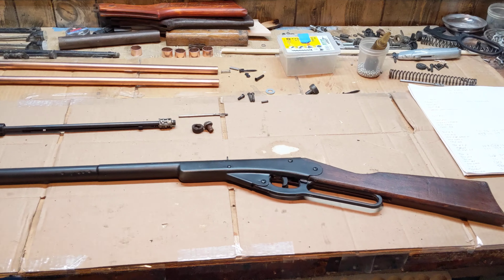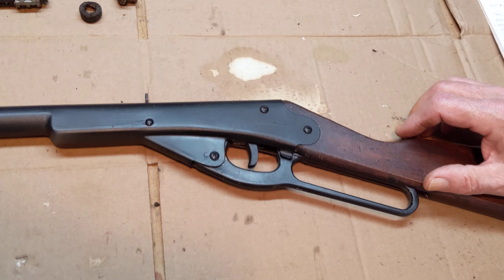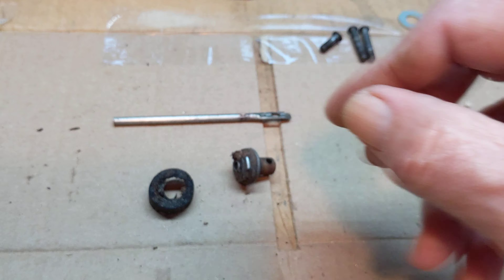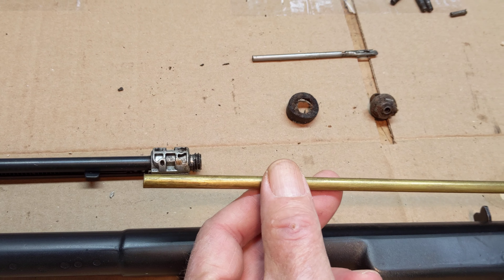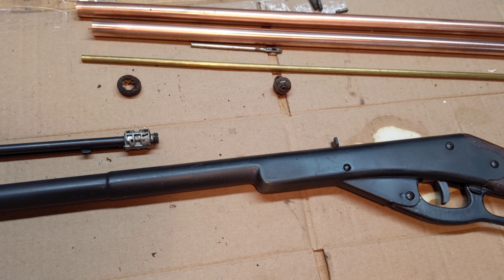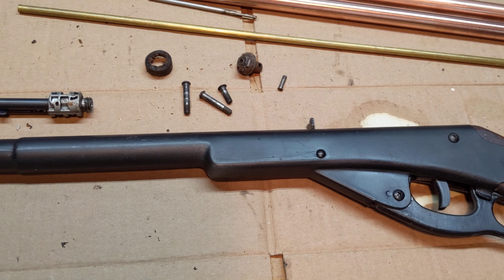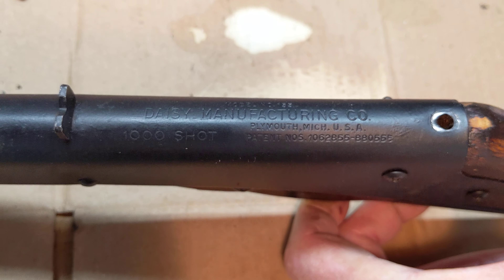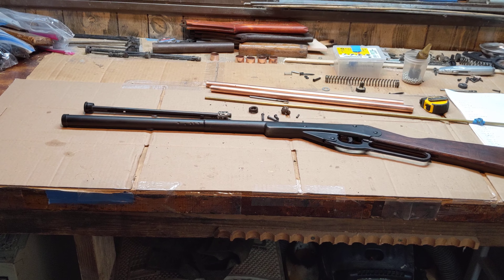Removing rotted leather abutment seals from a Daisy Model 155 in for repair. Part 2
Greetings All,

How do you get a rotted abutment seal out of a classic small frame Daisy? Here's one way that does not involve tint sticks of dynamite and some simple tools you can make to get the job done.